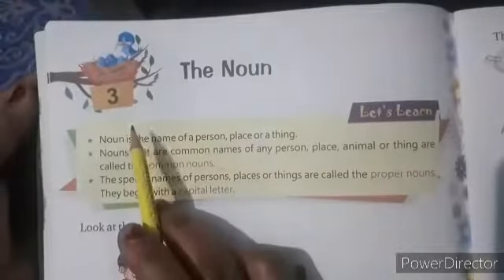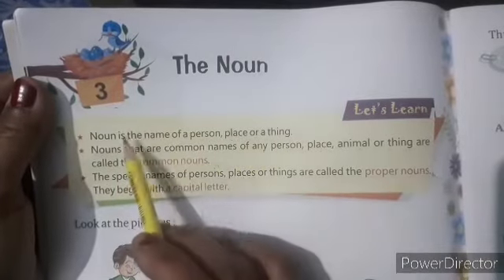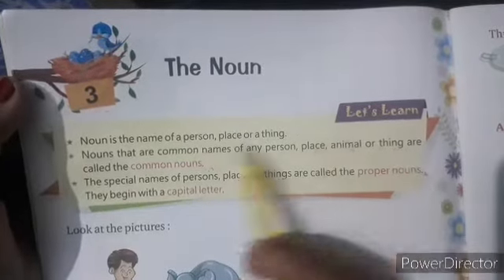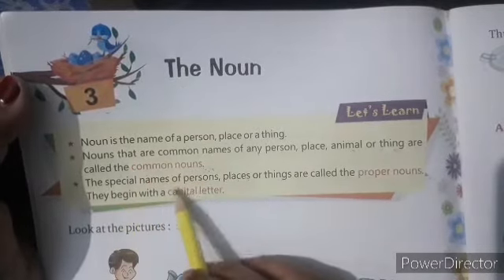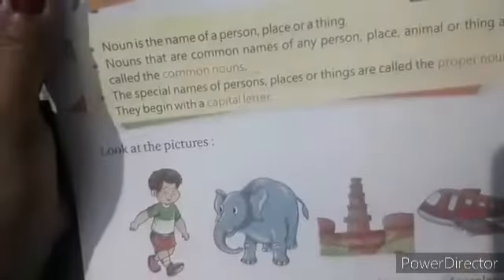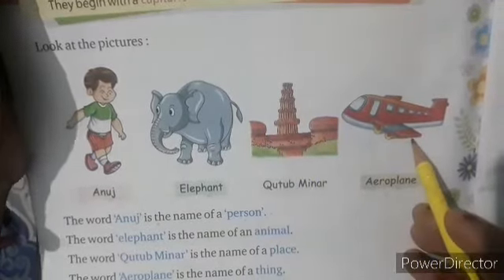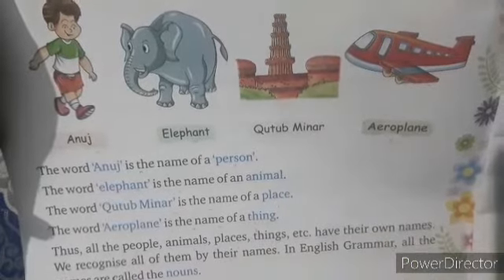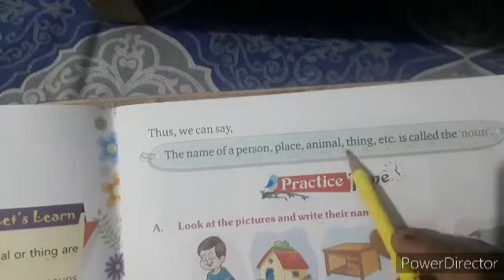2nd class video English Grammar ( lesson no 3) The Noun